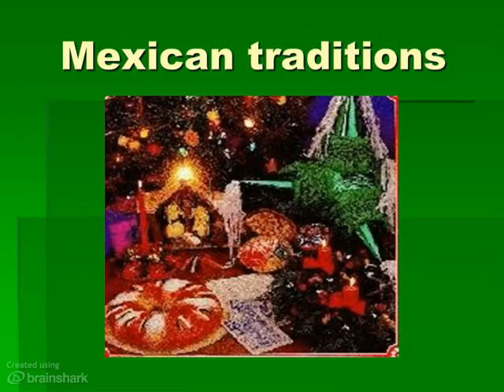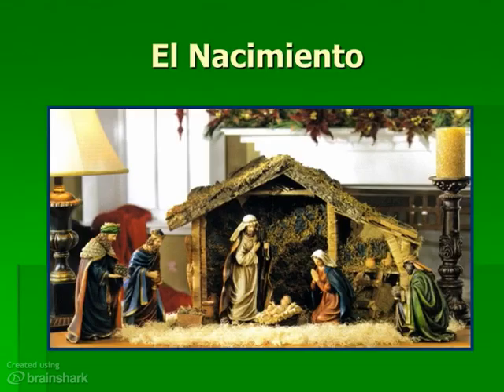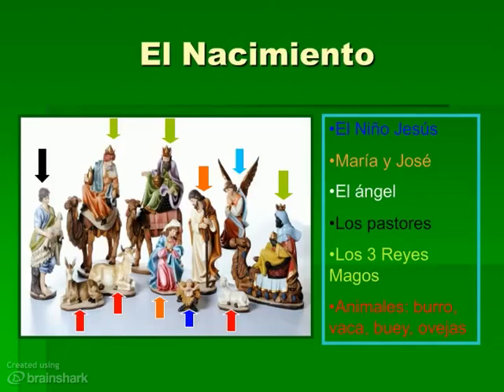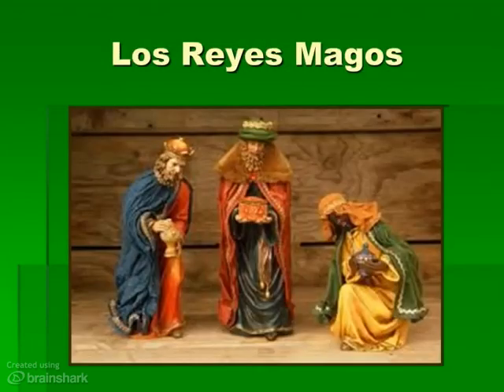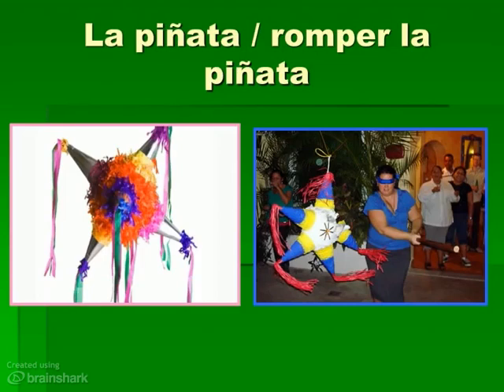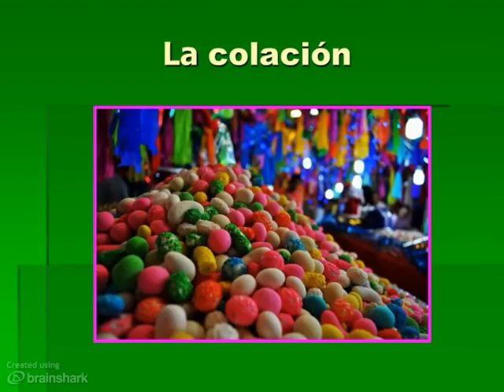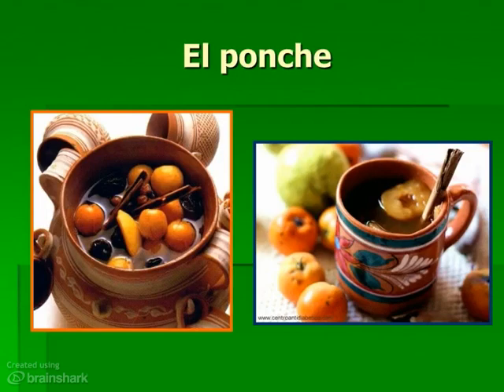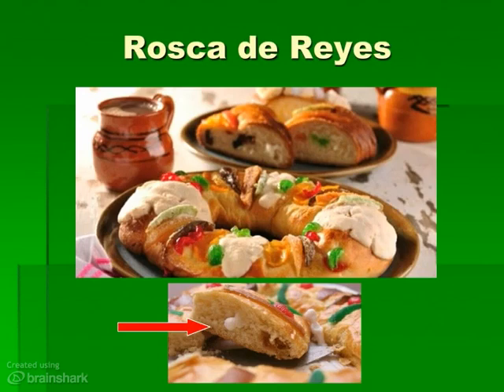Christmas vocabulary in Spanish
Learn some Christmas vocabulary in Spanish as well as some of the most important Mexican traditions for this holiday.